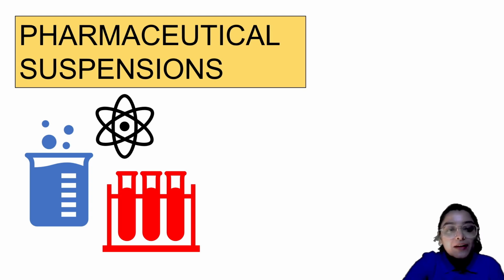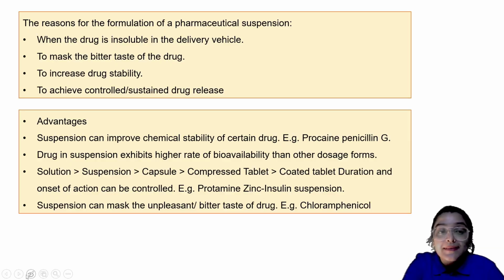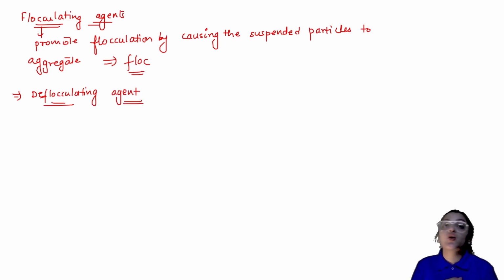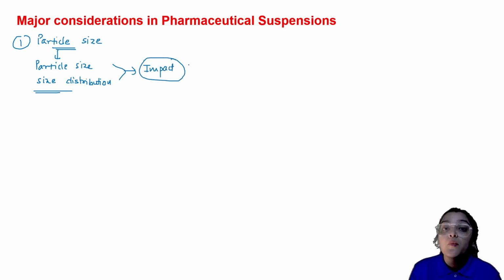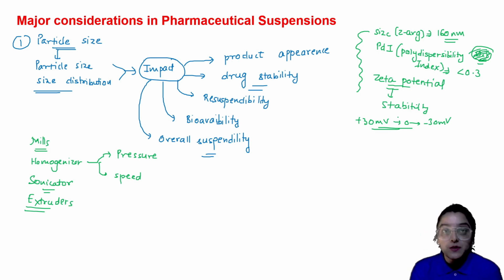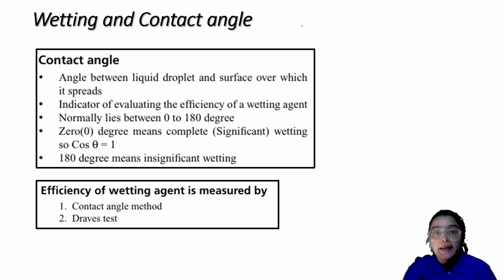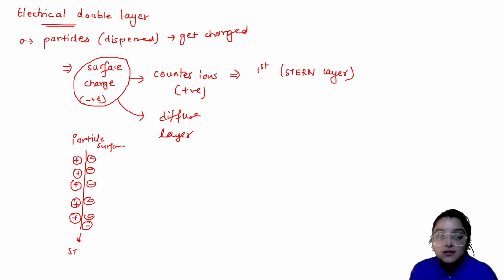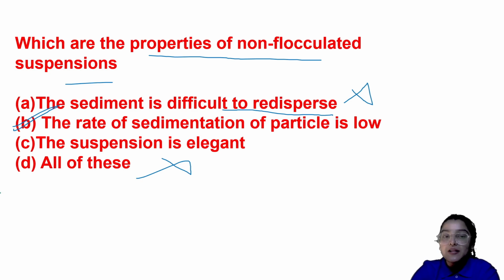Suspension | Physical pharmacy| In English Complete explanation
Welcome to the GPAT and NIPER Preparation video! 🎓 Whether you're preparing for GPAT , aiming for a top rank in NIPER, or planning for future pharmacy exams, this video is your ultimate guide to success!
🩸B. Pharm (1st to 8th Semester) e-notes
💊 𝙂𝘿𝘾 (𝙂𝙋𝘼𝙏 𝘿𝙄𝙎𝘾𝙐𝙎𝙎𝙄𝙊𝙉 𝘾𝙀𝙉𝙏𝙀𝙍) 𝙎𝙊𝘾𝙄𝘼𝙇 𝙈𝙀𝘿𝙄𝘼 -